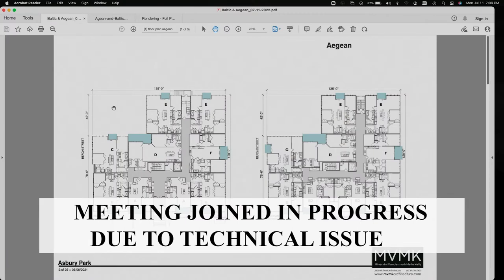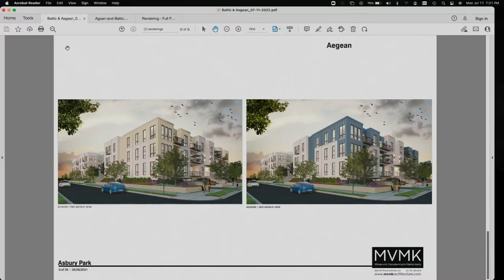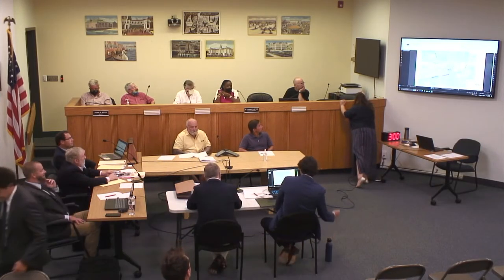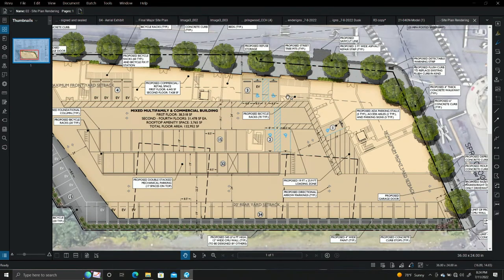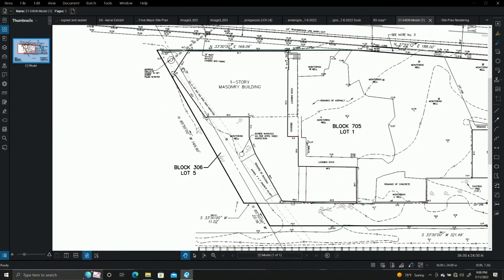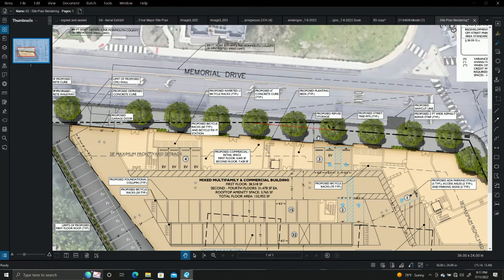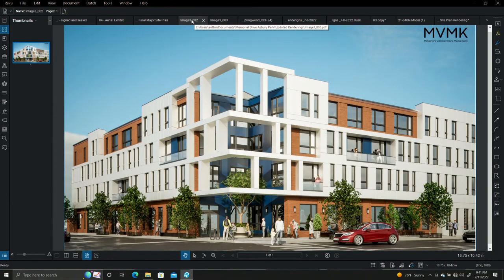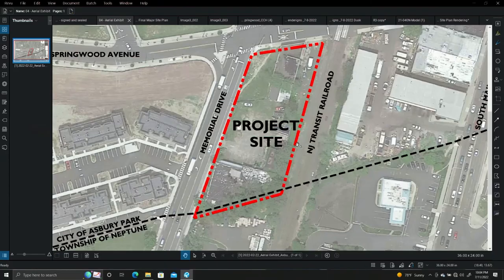Asbury Park Planning Board Meeting - July 11, 2022